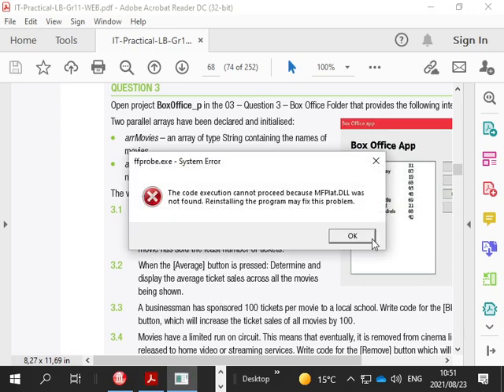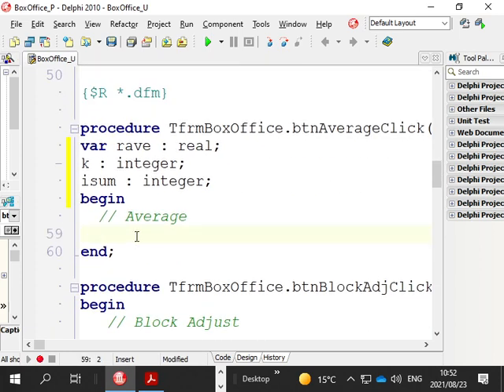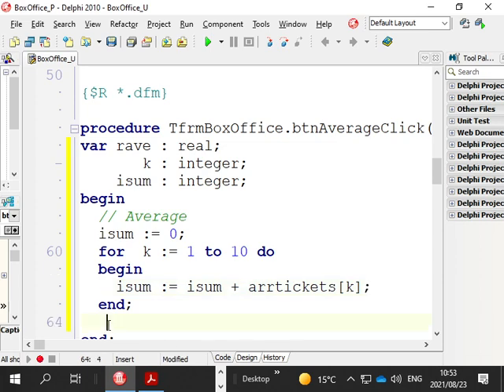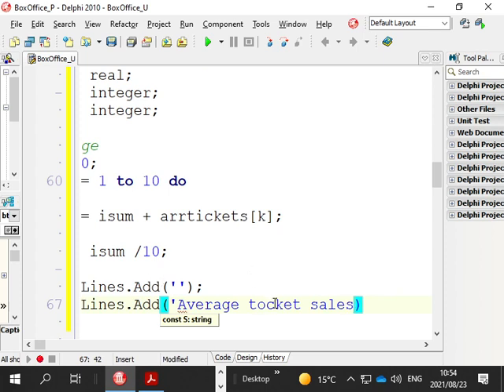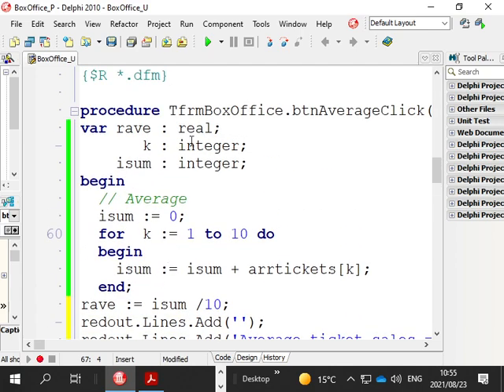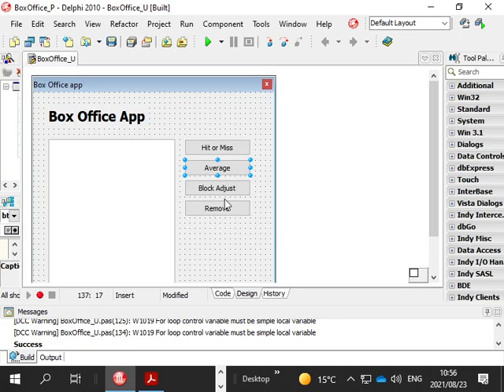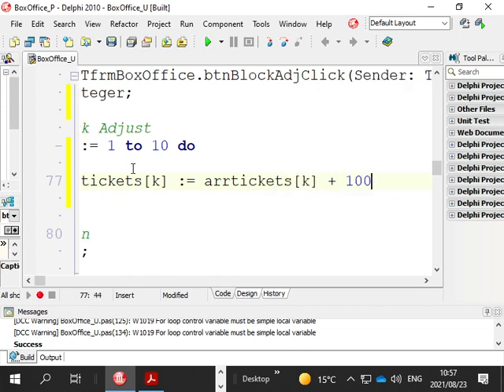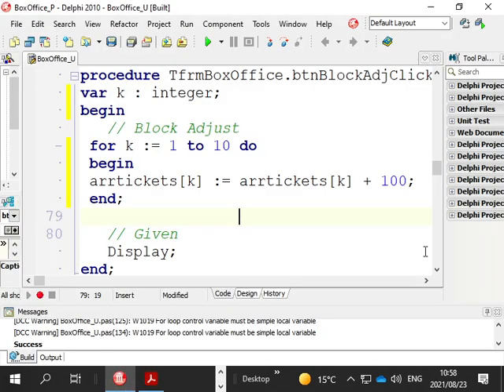Gr10 24 Aug no 1 p184